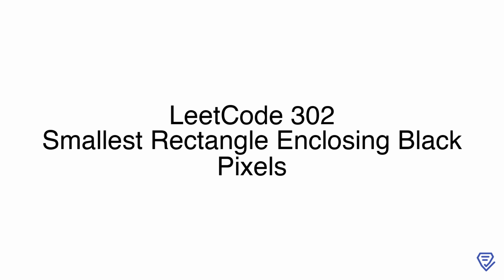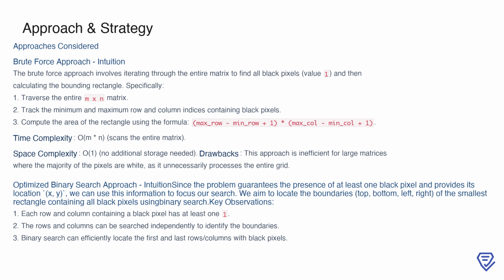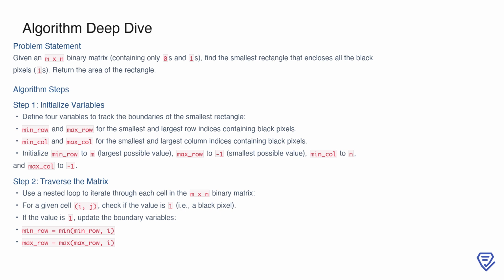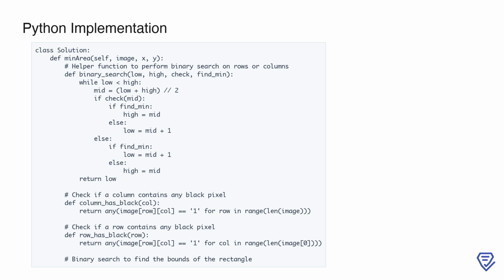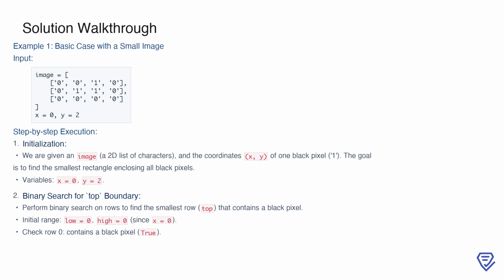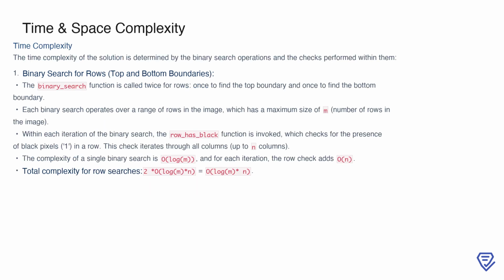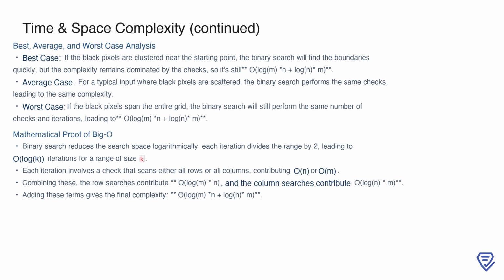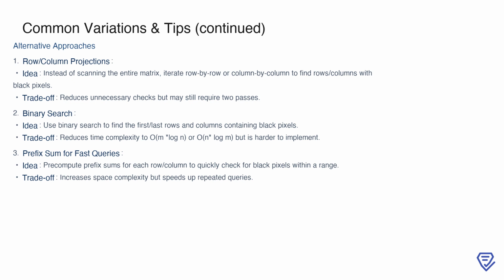LeetCode 302: Smallest Rectangle Enclosing Black Pixels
Difficulty: Hard

📚 Topics: Binary Search, Graph, Math, Queue, Recursion

⏱️ Timestamps:
00:00 - LeetCode 302: Smallest Rectangle Enclosing Black Pixels
00:20 - Problem Statement
01:00 - Problem Statement (continued)
01:40 - Problem Statement (continued)
02:14 - Problem Statement (continued)
02:46 - Problem Statement (continued)
03:31 - Approach & Strategy
04:38 - Approach & Strategy (continued)
05:49 - Approach & Strategy (continued)
06:54 - Approach & Strategy (continued)
08:01 - Algorithm Deep Dive
09:12 - Algorithm Deep Dive (continued)
10:11 - Algorithm Deep Dive (continued)
11:06 - Algorithm Deep Dive (continued)
11:51 - Algorithm Deep Dive (continued)
12:47 - Python Implementation
14:03 - Python Implementation (continued)
14:56 - Java Implementation
15:56 - Java Implementation (continued)
16:48 - Solution Walkthrough
17:34 - Solution Walkthrough (continued)
18:40 - Solution Walkthrough (continued)
19:42 - Solution Walkthrough (continued)
20:18 - Solution Walkthrough (continued)
21:03 - Solution Walkthrough (continued)
21:50 - Time & Space Complexity
22:39 - Time & Space Complexity (continued)
23:42 - Time & Space Complexity (continued)
24:32 - Time & Space Complexity (continued)
25:27 - Time & Space Complexity (continued)
26:41 - Common Variations & Tips
27:49 - Common Variations & Tips (continued)
28:41 - Common Variations & Tips (continued)
29:42 - Common Variations & Tips (continued)
30:45 - Conclusion
31:09 - Thank You!